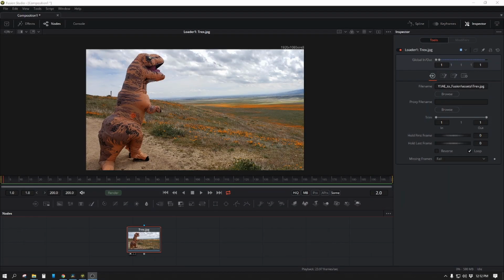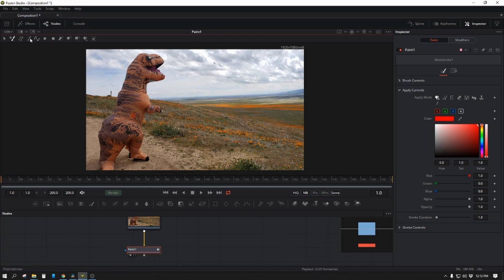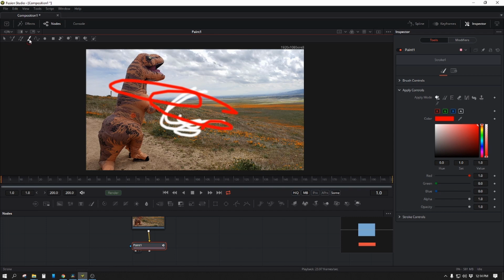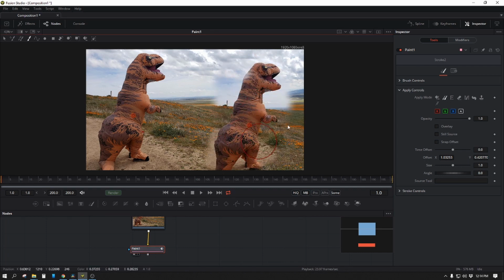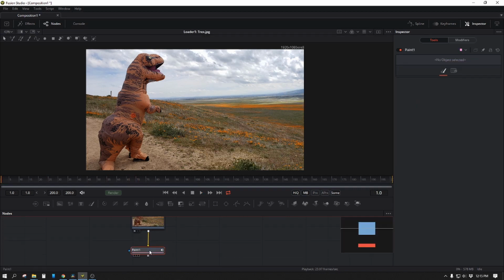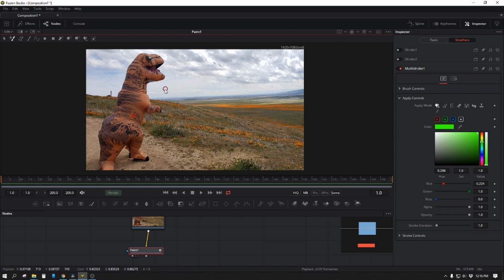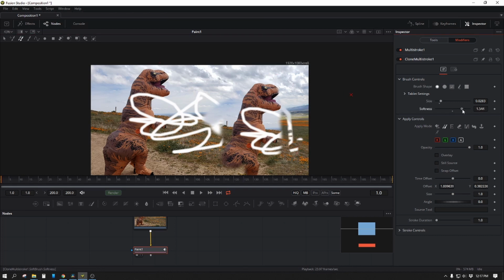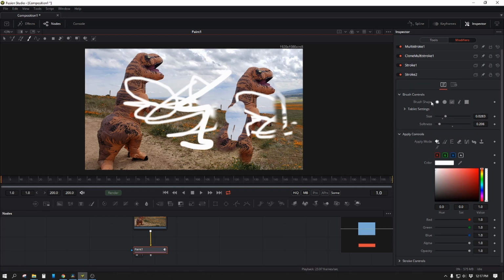Ae To Fusion paint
So here is the quick basics of the paint node. This is enough info to get you started painting in Fusion right away.